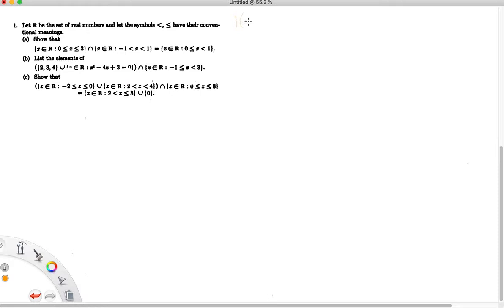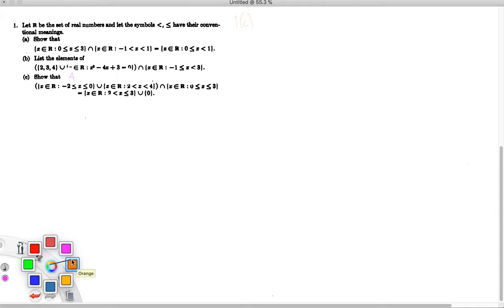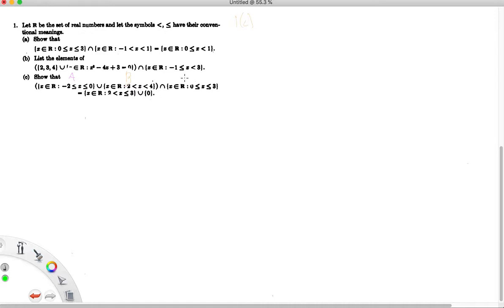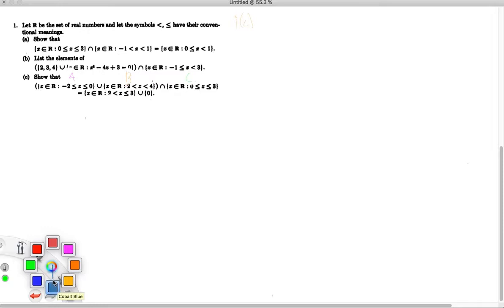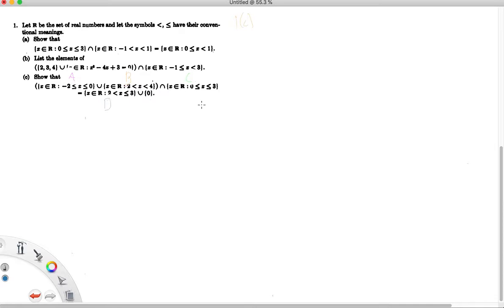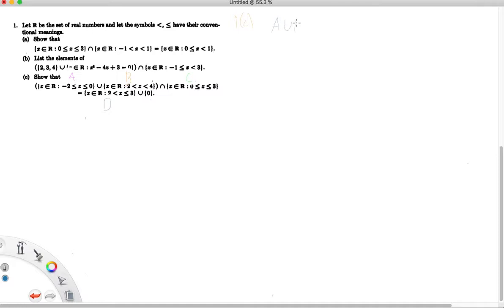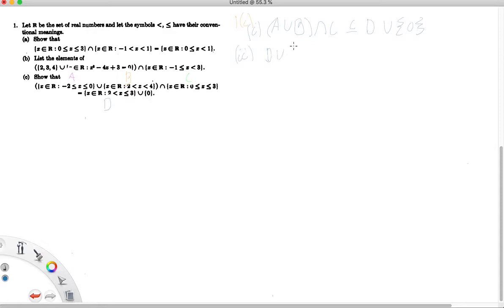Set Theory | Another Basic Set Equality Proof | Intro to Analysis by Rosenlicht | Problem 1 c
Chapter 1 | Problem 1 c | Introduction to Analysis by Maxwell Rosenlicht